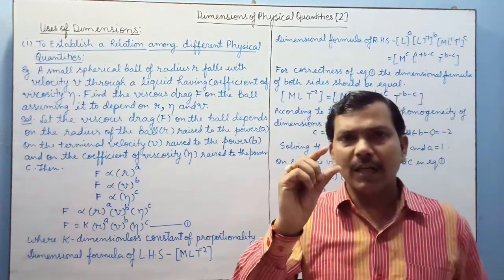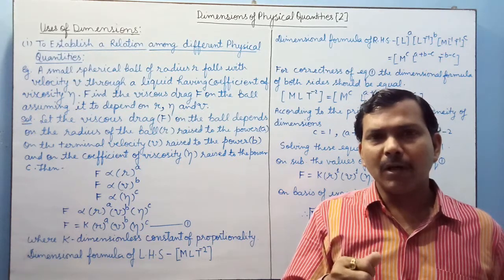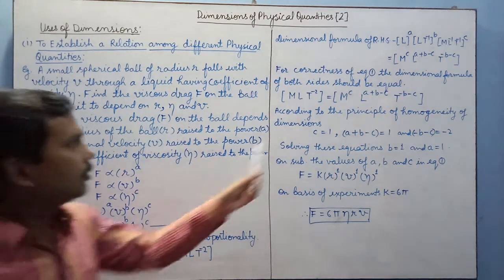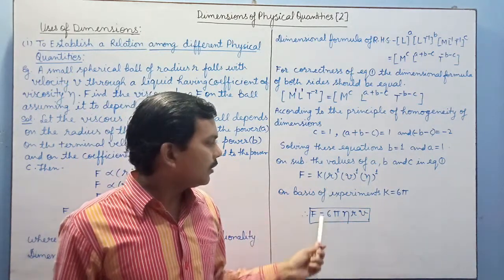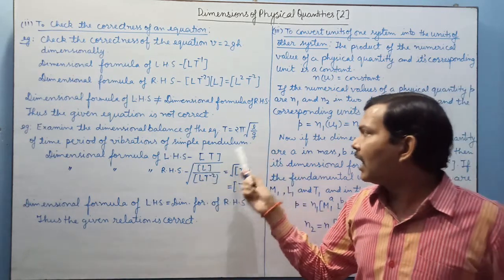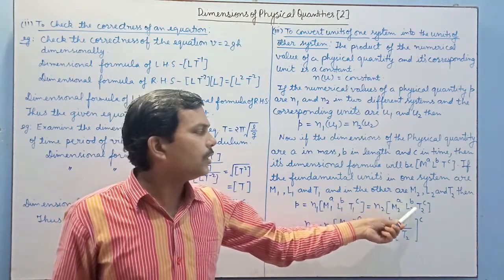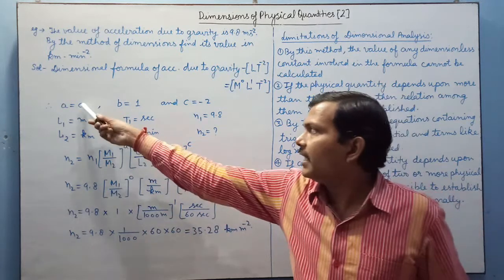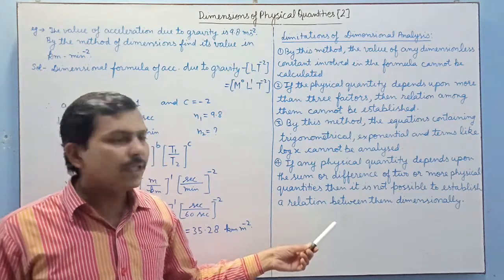Dimensions of Physical Quantities[English Part 2]